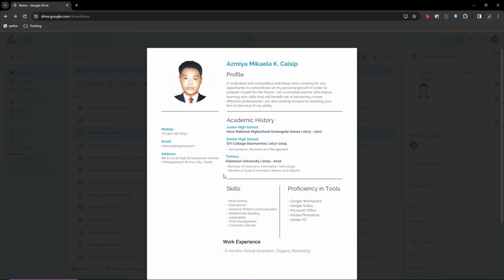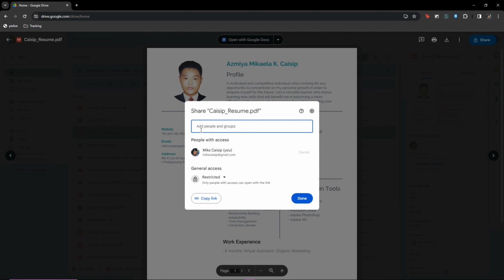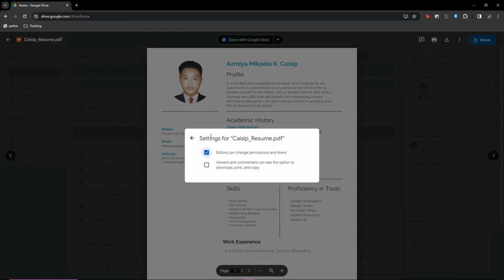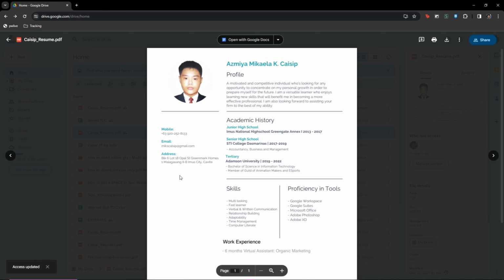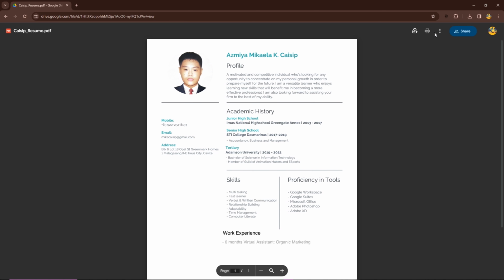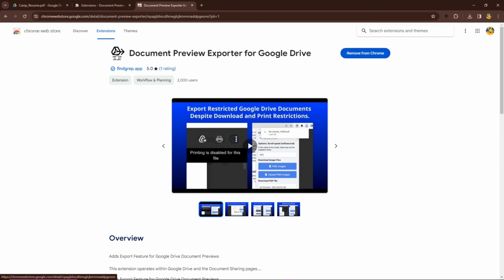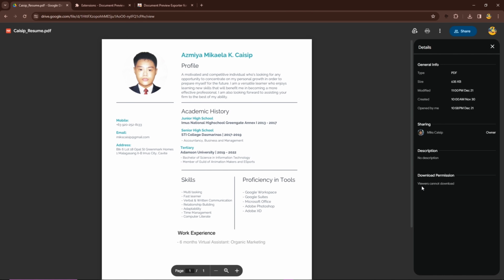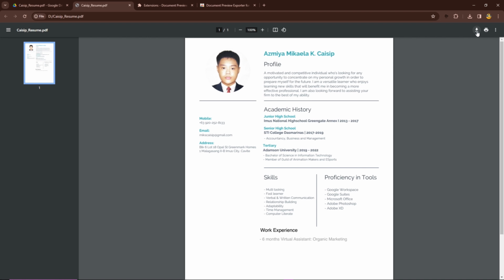How to download view only on Google Drive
how to download protected view only pdf files from google drive I how to download view only pdf from google drive link

In this step-by-step guide, we'll walk you through the simple process, ensuring you have the freedom to access and share your documents seamlessly.